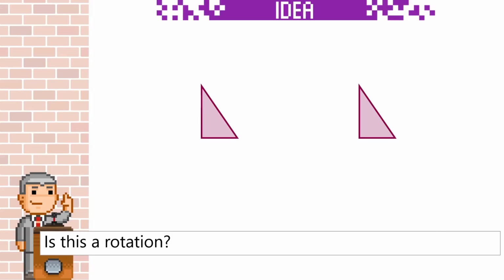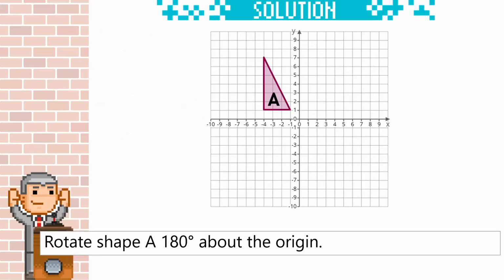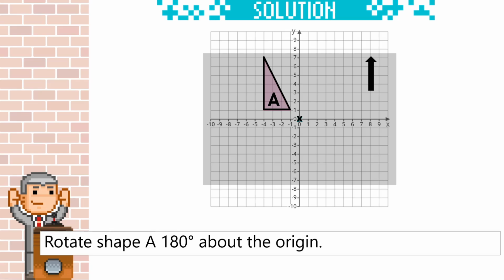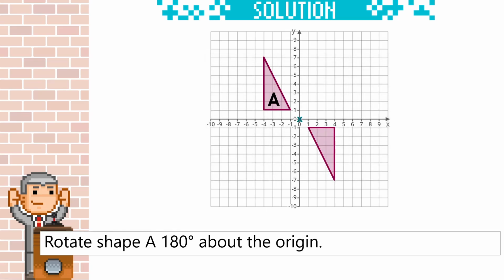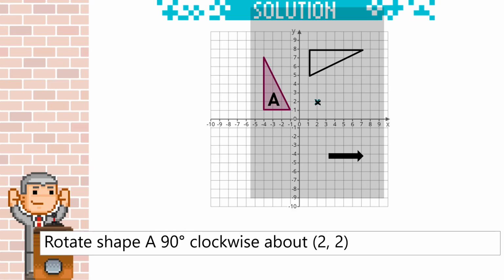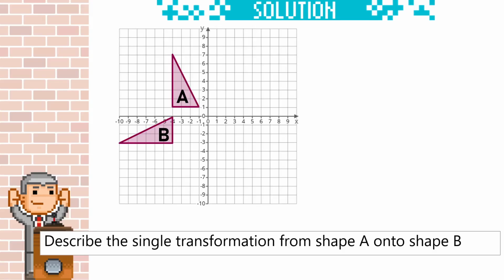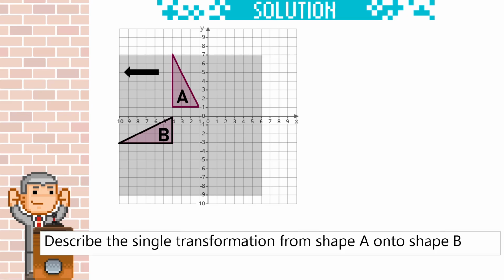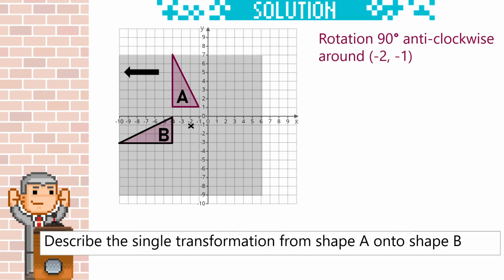Rotations - GCSE Maths Masterclass (13.03)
This video is a spectacular step-by-step to Rotations.

Video chapters
00:00 Introduction
00:06 Basics
00:18 Questions
00:21 Rotate a shape 180 degrees
01:22 Rotate a shape 90 degrees with centre of rotation
02:00 Describe a rotation
03:08 Mastery task
03:18 Let us know your answer
03:21 Join us at onmaths.com